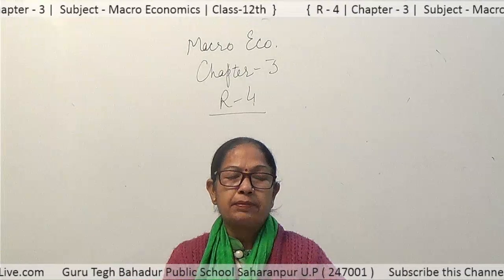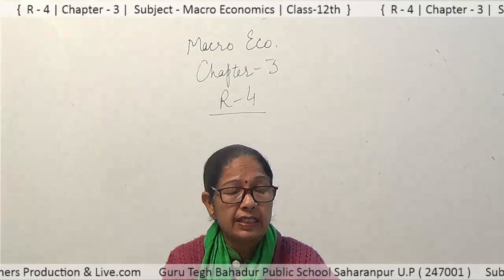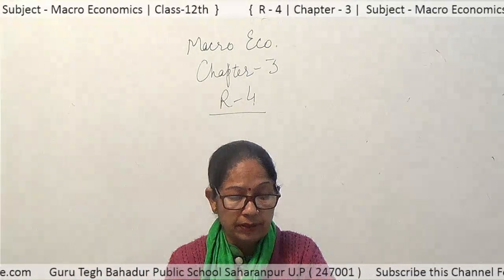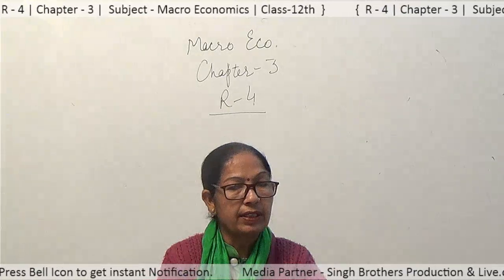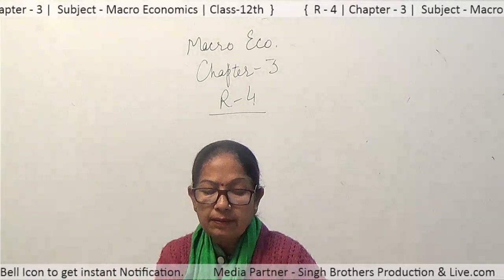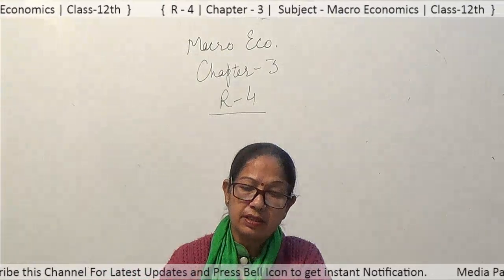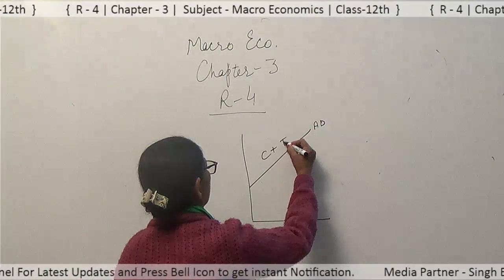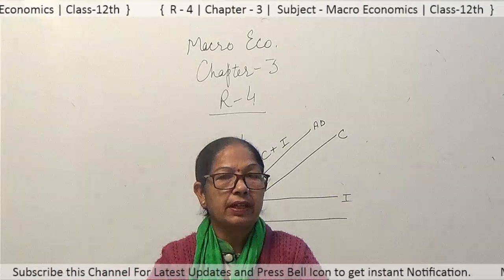R - 4 Chapter - 3 Subject - Macro Economics Class - 12th